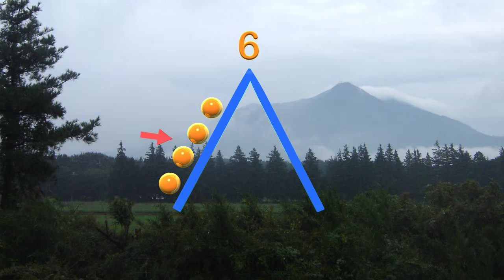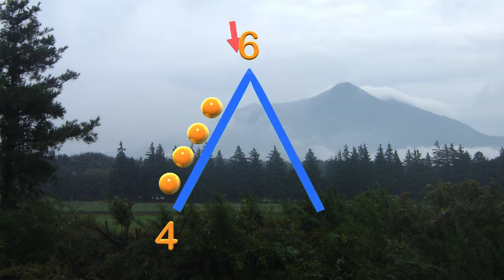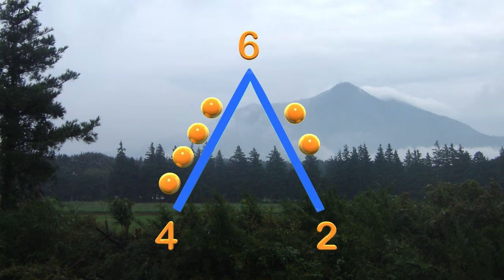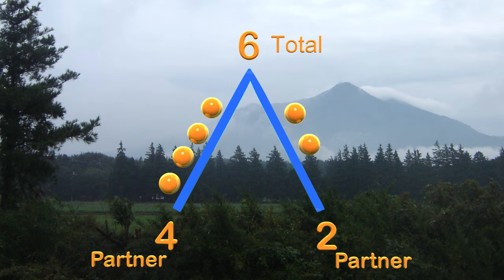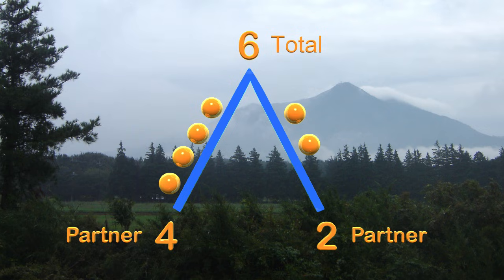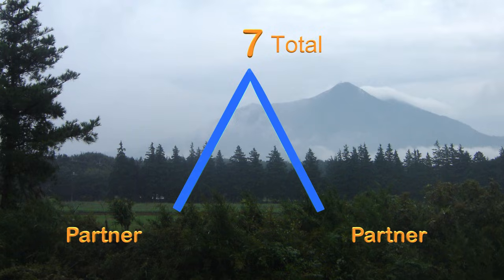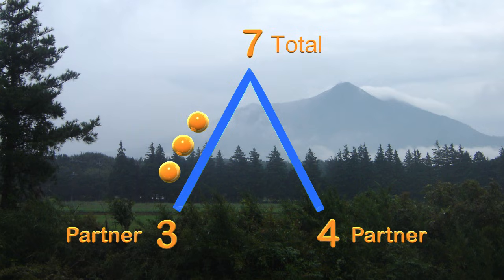Learn Math Mountains for 1st Grade and 2nd Grade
Math Mountain Video for First Grade. Come learn how partners added together equal the total with a math mountain. We use the roller family to help us learn how math mountains work. This video is a great introduction to math mountains for 1st grade but can be used as review in 2nd grade. We hope you enjoy the videos.

Our math and learning videos are designed to help with the education of children in this important growing phase. The videos teach math like the common core in first grade math and other subjects that help children in their education. We make videos for toddlers, preschool, kindergarten, 1st grade, 2nd grade, 3rd grade and even a few for 4th grade. It is our goal to help kids achieve their potential by giving them a head start in math and other areas of education.